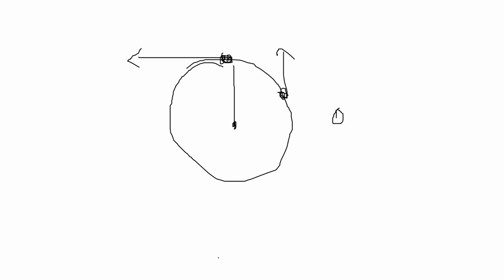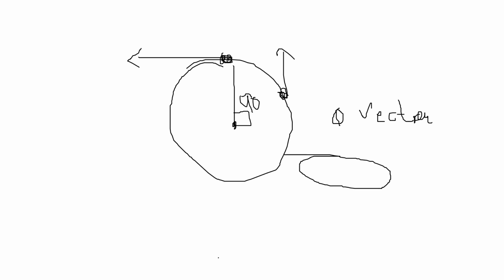Right hand thumb rule || rotational motion || physics || class 11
🔄 Unlocking the Secrets of Rotational Motion! 🌐

Welcome to Faryal Mansoor! In this video, we delve into the fascinating world of rotational motion, exploring the physics behind spinning objects and their dynamic behaviors.

🔍 Topics Covered:

Understanding angular displacement, velocity, and acceleration.
Exploring the relationship between linear and angular motion.
Unraveling the significance of torque and moment of inertia.
Real-world examples and applications of rotational motion.
🎓 Educational and Entertaining:
Whether you're a student studying physics or simply curious about the mechanics of everyday objects, this video is designed to be both informative and entertaining. We break down complex concepts into digestible explanations, accompanied by visuals and demonstrations.

🚀 Join the Journey:
Embark on a learning adventure with us! We'll be exploring various topics, from the basics to advanced concepts, so you don't want to miss out.

Got questions, thoughts, or suggestions? Drop them in the comments section below. Let's build a community of curious minds discussing the wonders of science together!